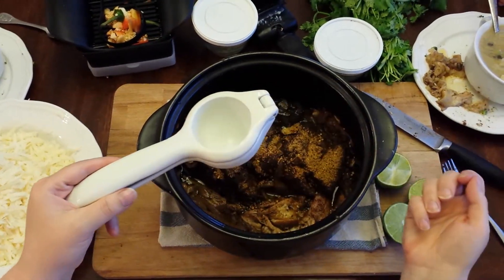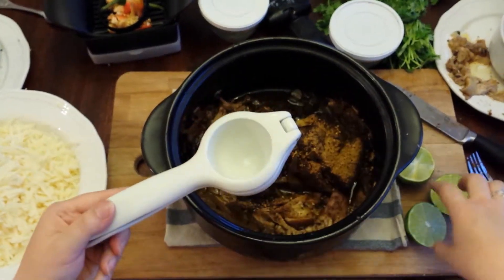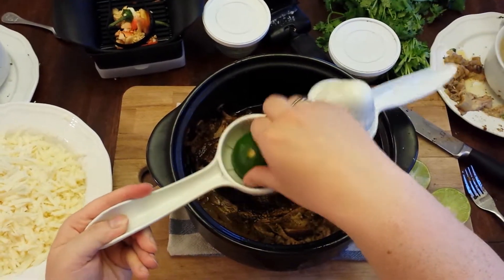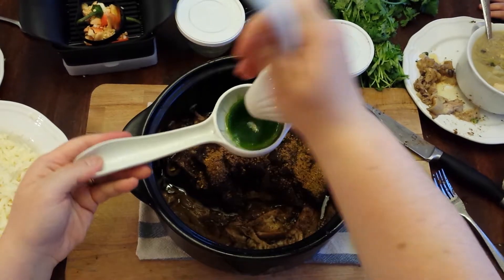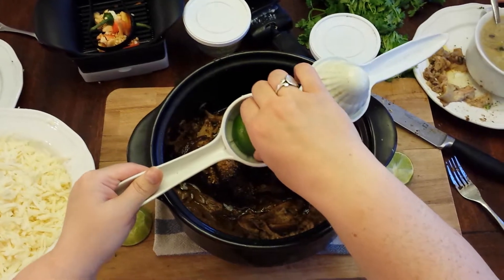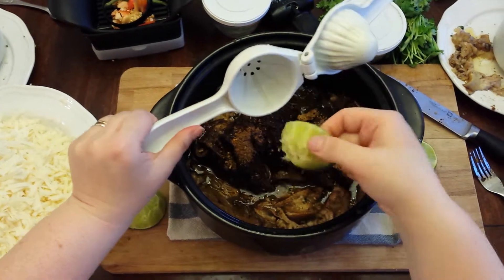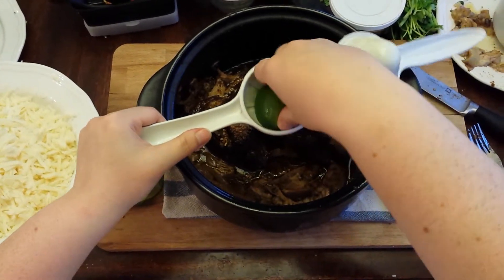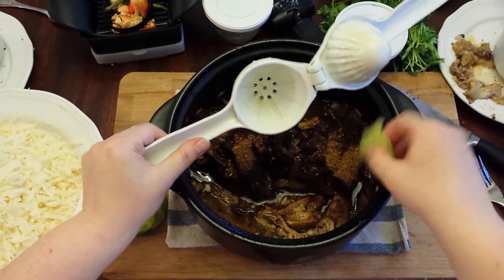Citrus Press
The Citrus Press will change your life! Here, I squeeze limes into my carnitas before serving. But think of what this tool can do for you: mojitos; margaritas; lemonade; salad dressing; marinades; tacos;  face mask; endless possibilities!